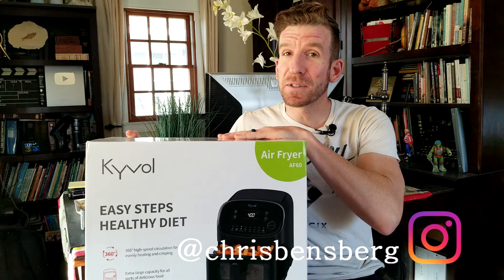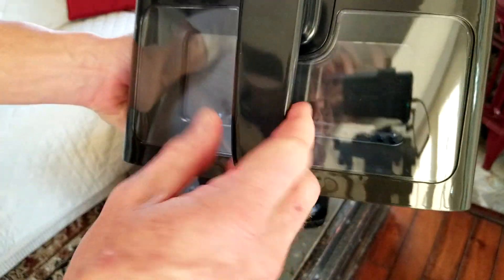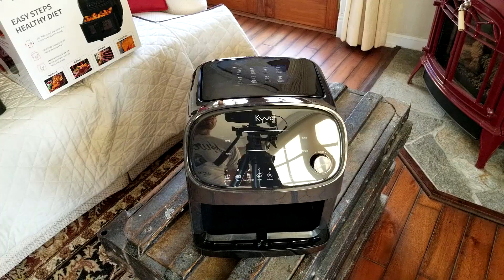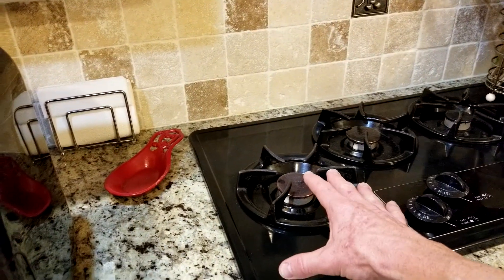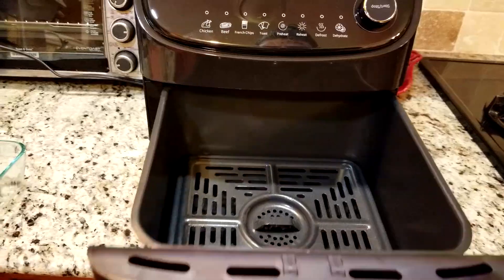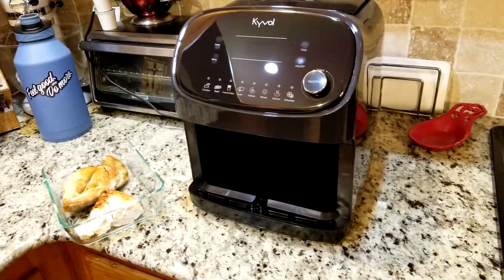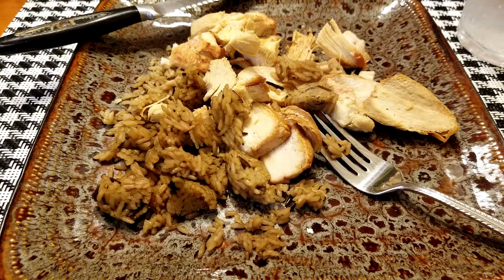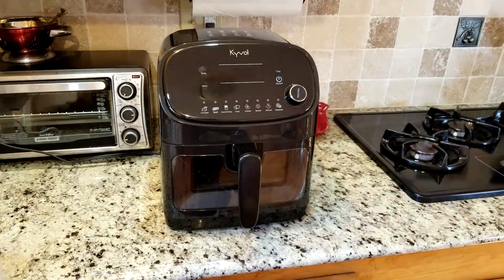Kyvol Air Fryer 6 Quarts Large XL AF60 Review 8 Presets Ceramic Coated Basket - HEALTHY COOKING!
Kyvol Air Fryer

UK Shoppers:

Air Fryer

India Shoppers

Thank you coffee keeps me making great videos:

Bitcoin Send Here: 1LoMfSUF9p9stdxPqHPnzE3EjcGWfodMMN
Ripple XRP Here: rPVMhWBsfF9iMXYj3aAzJVkPDTFNSyWdKy

God Bless

In this video I unbox and review the newest air fryer by the company Kyvol this is their 6 quart XL large air fryer, which is almost 6 liters worth of capacity for the container basket. It has 8 presets and gives you great tasting chicken and asparagus also rice as seen in the video. It did a great job using parchment paper there is little to no clean up. It did a great job making my healthy food taste even better.